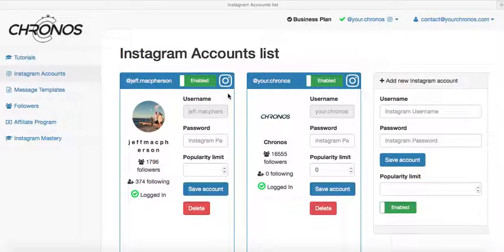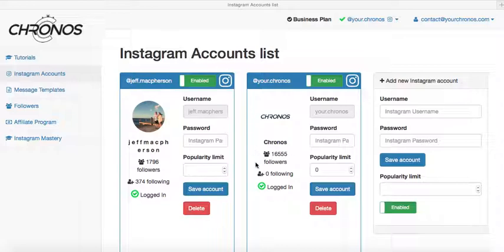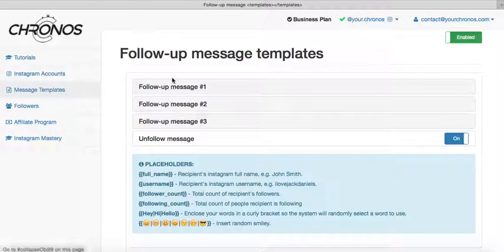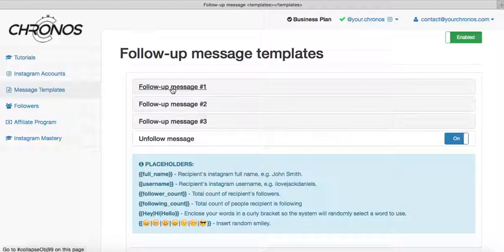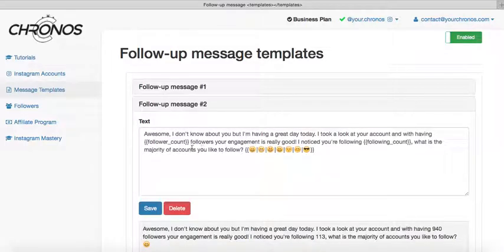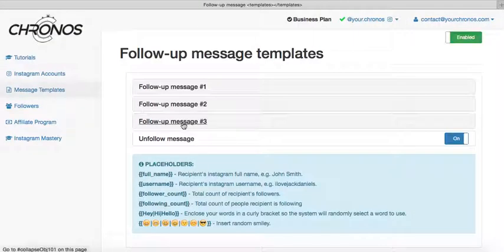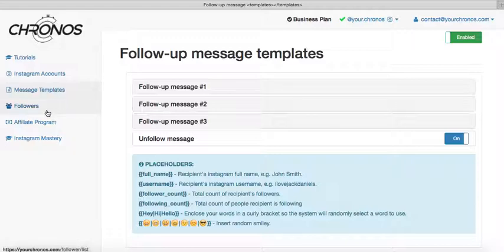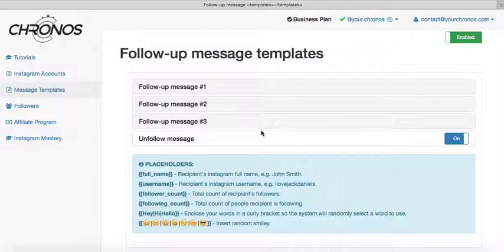Power of Chronos